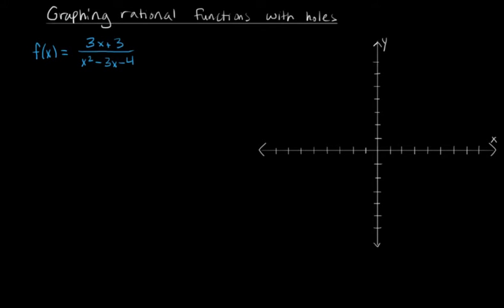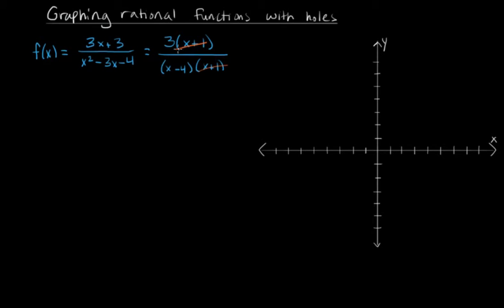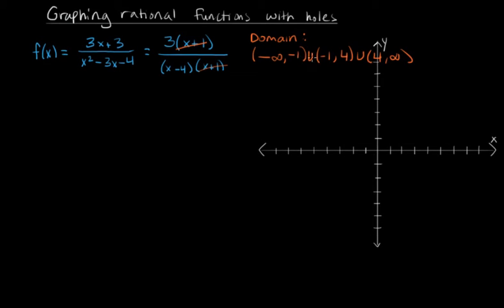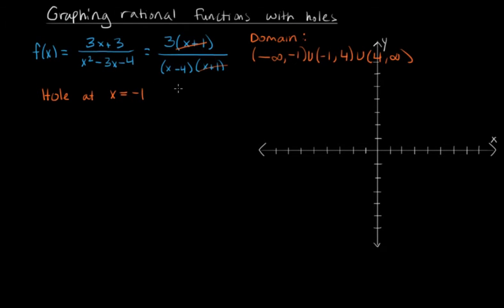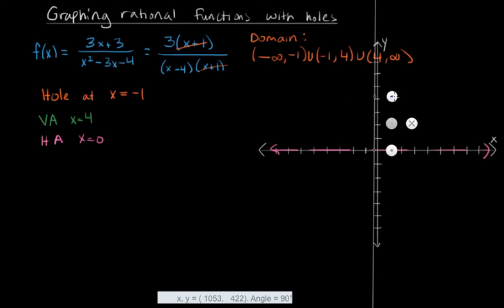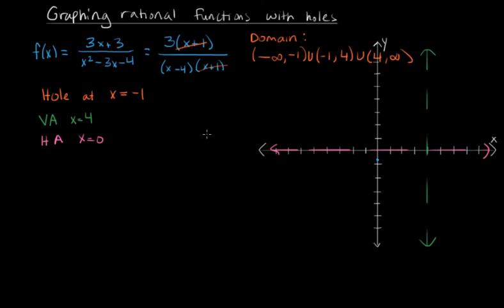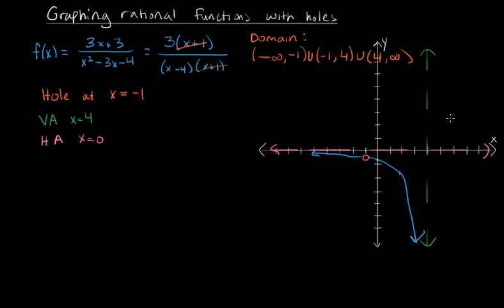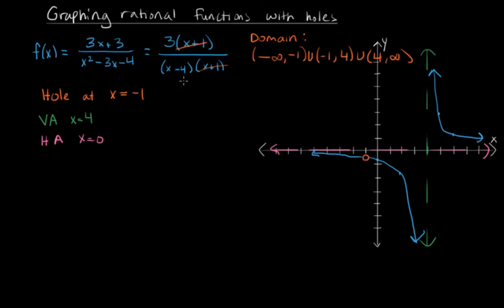Graphing rational functions with holes